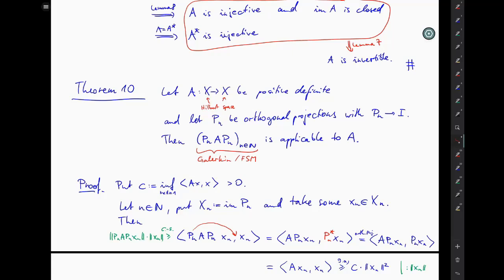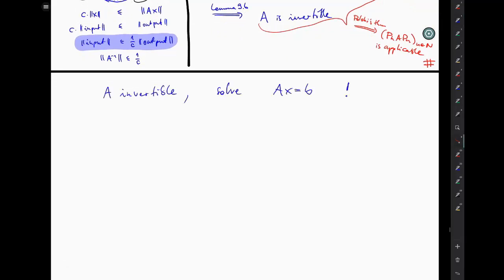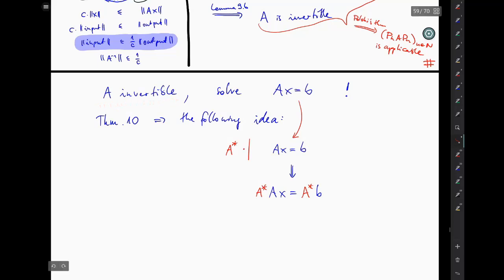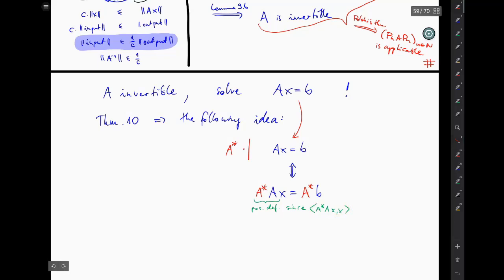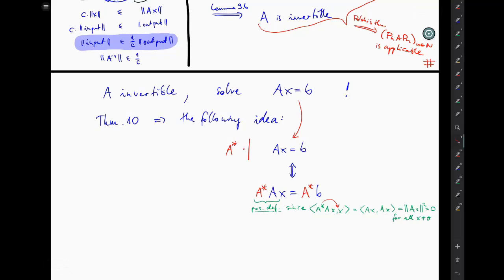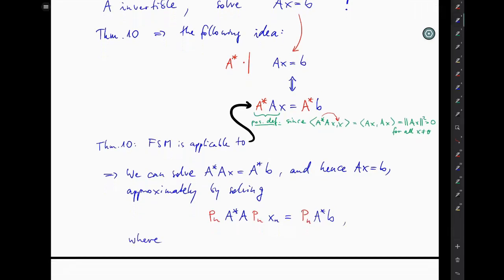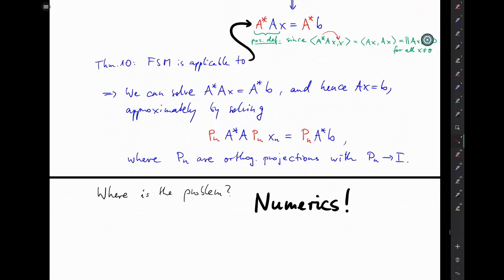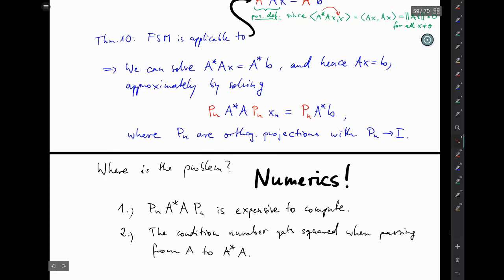Approx&Stab - 3. Approximation methods for Ax=b (C3-25): positive definiteness and rectang. FSM III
positive definiteness and rectangular finite sections:
rectangular finite sections work well:
a simple idea and a little setback...